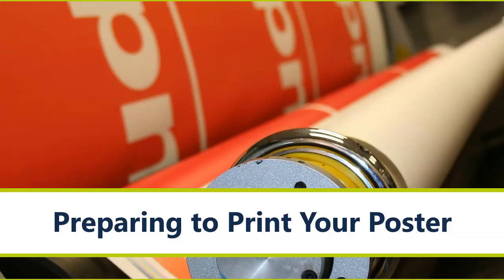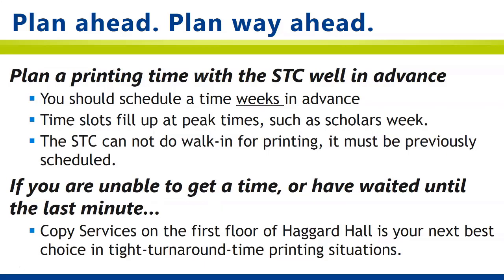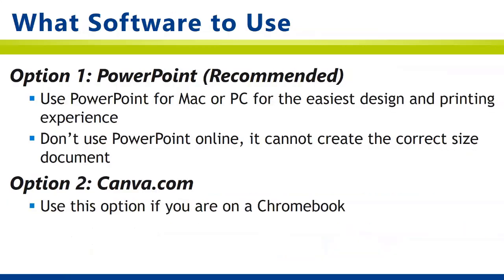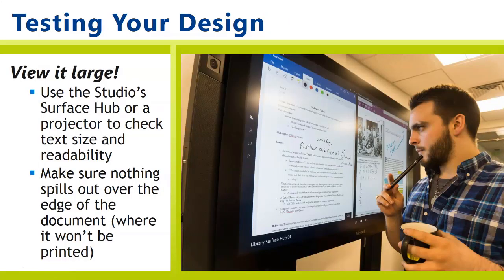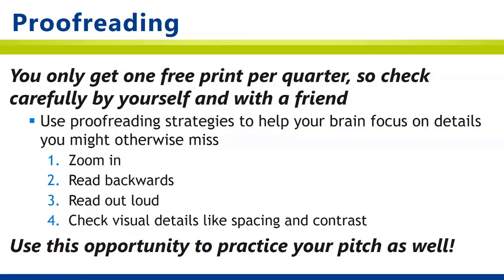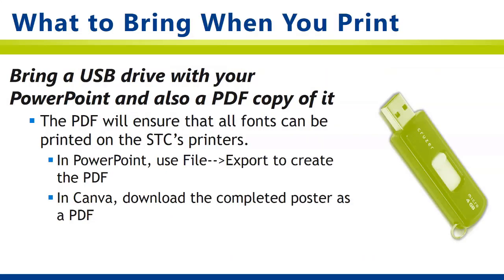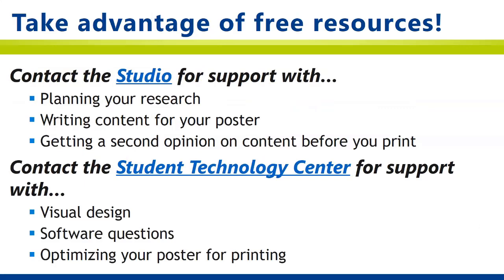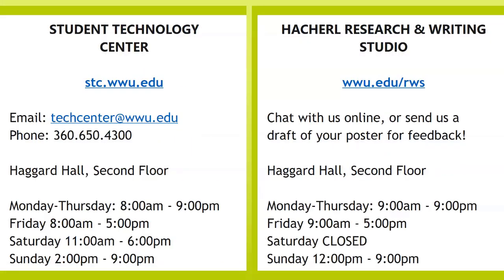Creating Research Posters 4/4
This video will show you the steps you need to take when preparing to print your research poster.